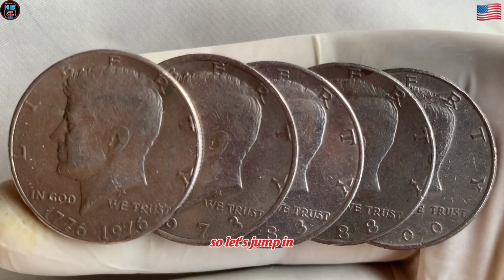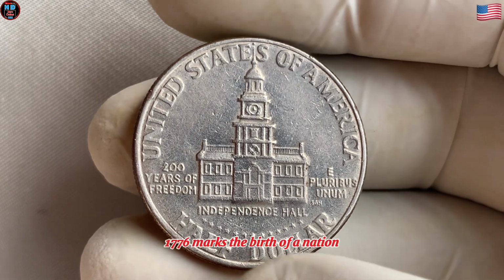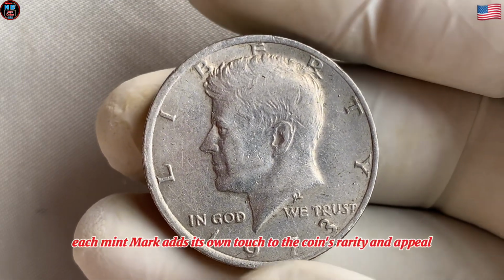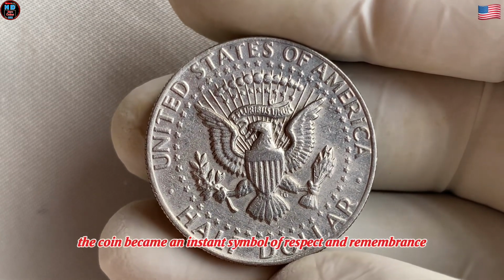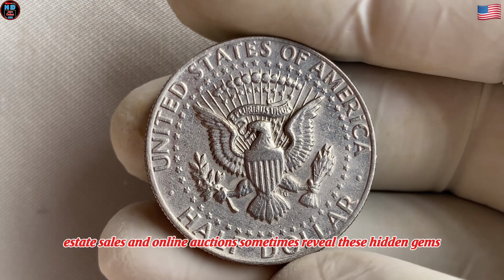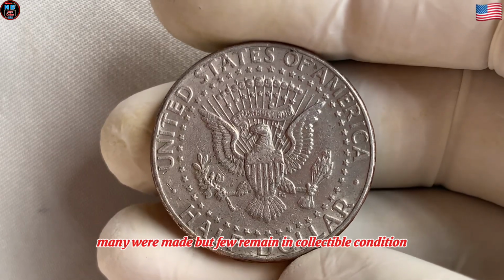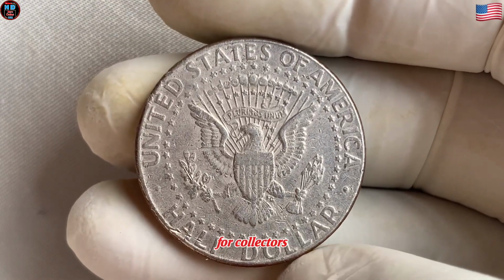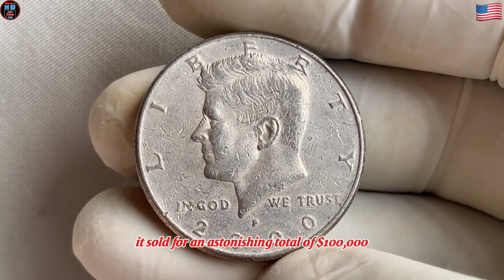The Most Valuable Kennedy Half Dollars Still in Circulation – Don’t Miss These Coins! Worth Money !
Are you sitting on a fortune without even knowing it? Discover the most valuable Kennedy Half Dollar coins worth BIG MONEY! In this video, we reveal rare Kennedy half dollars to look for in circulation, including error coins, silver coins, and low-mintage coins that collectors will pay thousands for. From the iconic 1964 90% silver Kennedy half dollar to rare double die and no FG errors, these are the half dollar coins that could change your life!

✅ Watch now and learn how to identify these hidden treasures in your collection or pocket change. Whether you're a new collector or an experienced numismatist, this guide will help you spot rare Kennedy half dollar coins worth money that are still out there today!

Kennedy Half Dollar worth money, valuable half dollars, rare Kennedy coins, half dollar errors, silver Kennedy coins, Kennedy half dollar coin worth thousands, valuable coins in circulation.

kennedy half dollar to look for
what is the rarest kennedy half dollar to look for
what to look for on a 1964 kennedy half dollar
where is the d on a kennedy half dollar
what to look for in a kennedy half dollar

top 6 rare dollar coins worth millions
the currencypedia most expensive coin
how to identify valuable coins
most expensive watches ever made
most valuable nickels in circulation
most expensive card collection
most valuable silver dollars
most valuable australian coins
rarest coins in the world
rare us stamps and their value
most expensive trophy in the world
how much is my kennedy half dollar worth
how much are kennedy half dollars
gold kennedy half dollar for sale
half kennedy dollar
half kennedy dollar 1964
what to look for in a 1964 kennedy half dollar
which kennedy half dollars are worth the most
what should i look for in a kennedy half dollar
most valuable kennedy half dollars to look for
half dollar kennedy value
do kennedy half dollars have mint marks
kennedy half dollars to look out for
what to look for on a kennedy half dollar
what kennedy half dollars are worth the most
how much is a kennedy half dollar worth 1974
pre kennedy half dollar
kennedy half dollar right facing
how to value kennedy half dollars
rare half dollars to look for
kennedy half dollars to look for
how much is the john f kennedy half dollar worth
us kennedy half dollar value
kennedy half dollar value facing left
valuable kennedy half dollars in circulation
value of kennedy half dollars by year
kennedy half dollar what to look for
1964 kennedy half dollar what to look for
how much is a kennedy half a dollar worth
kennedy 1/2 dollar facing west
3 half dollars
4 half dollars
40 kennedy half dollars for sale
which kennedy half-dollars are most valuable
64 kennedy half dollar value
64 kennedy half dollar silver value
64 kennedy half dollars
71 kennedy half dollar value
9 half dollars